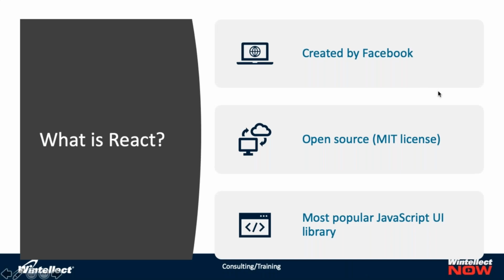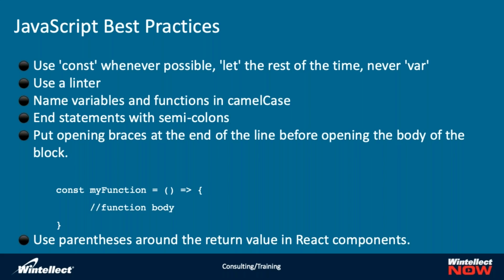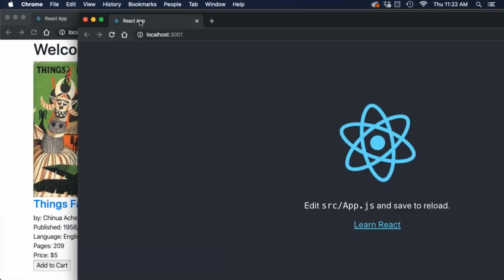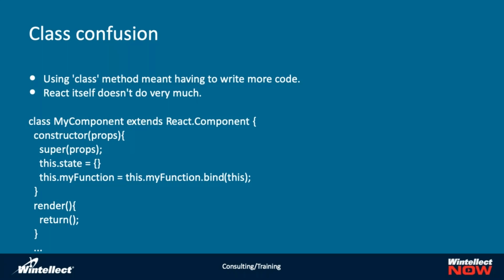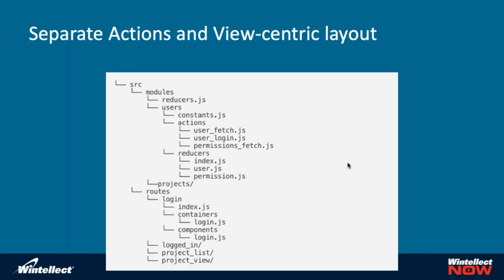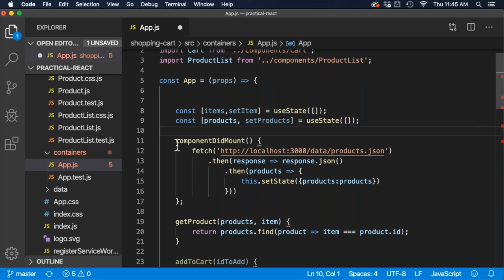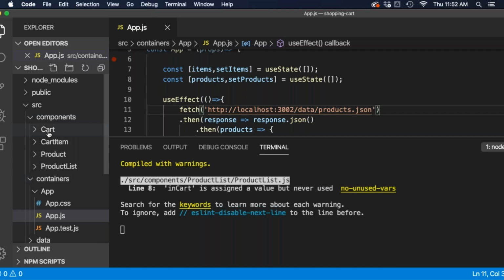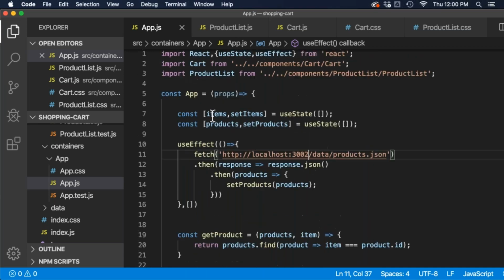Getting Practical with React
Compared to most front-end JavaScript frameworks, React is relatively simple. With this simplicity, however, comes a lot of responsibility to choose or find your own tools and best practices. In this webinar, Chris Minnick will talk about some common best practices for everything from getting started with a React project to how to write tests and deploy your front-end code.